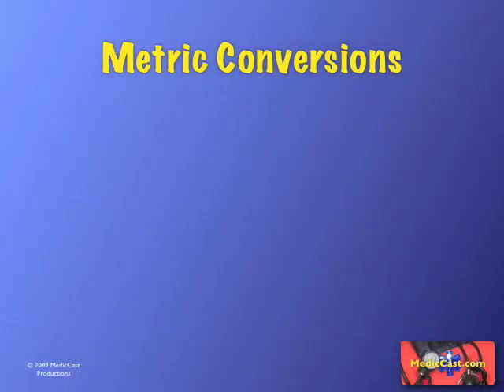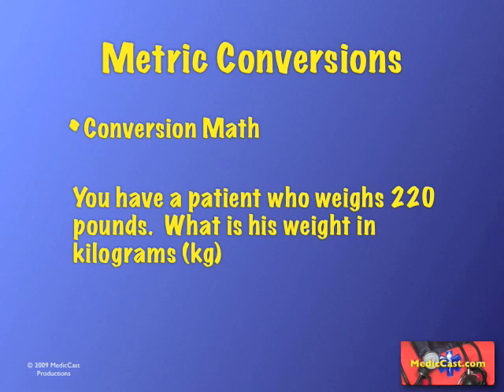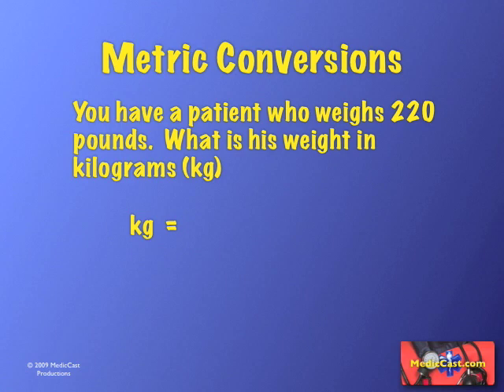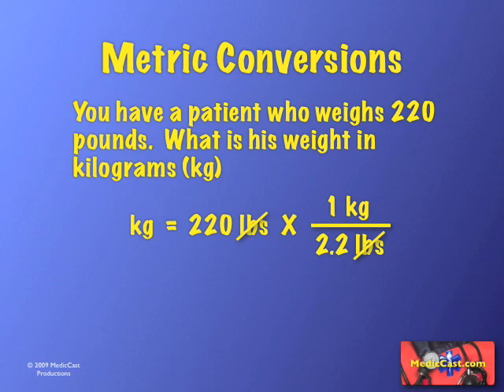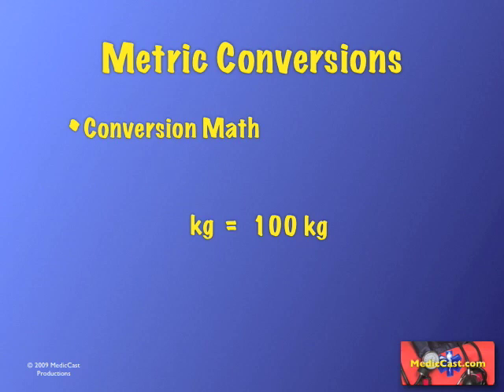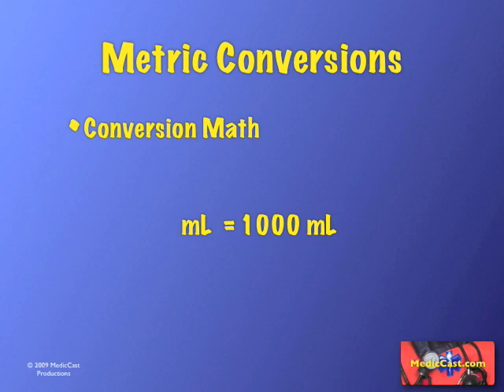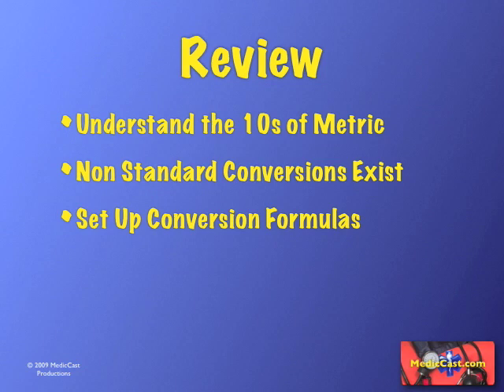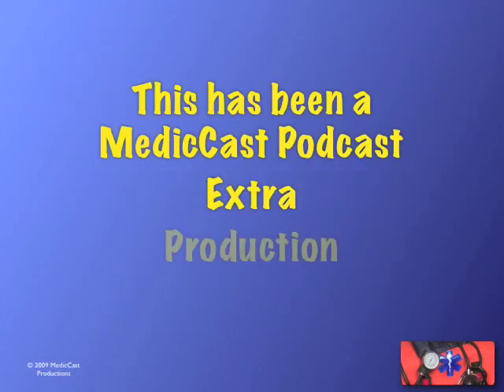Med Math Study Review for RN Nurses & Paramedics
Medication math and conversions review for medical professionals including RN students, nurses, paramedics and others. Link to free study guide included.  Distributed by Tubemogul.